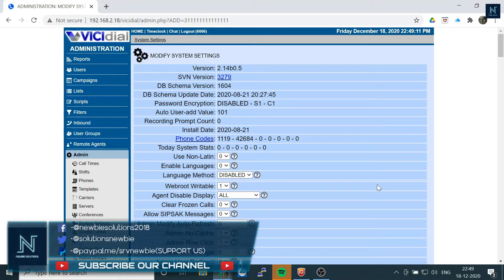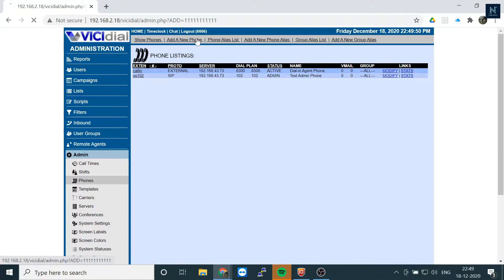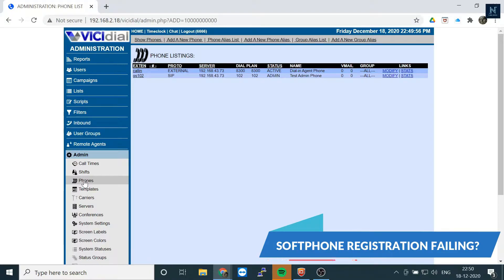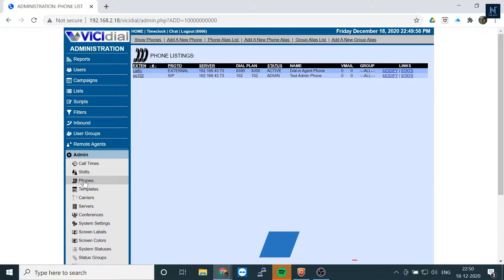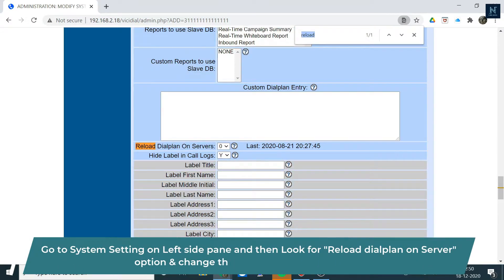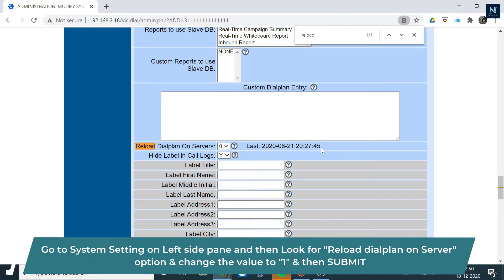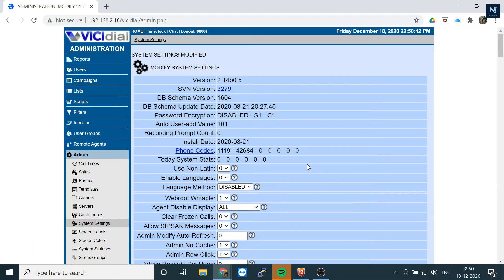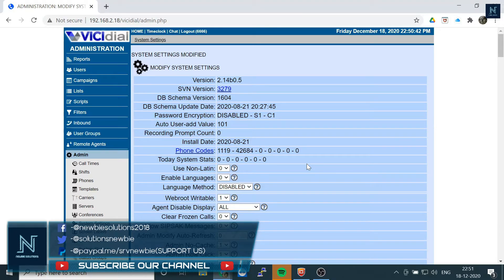HOW TO FIX SOFTPHONE REGISTRATION FAILED ERROR IN VICIDIAL? | VICIDIAL TROUBLESHOOTING TUTORIAL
SKYPE-solutionsnewbie
In this video we have explained how can you fix the registration error we face in softphone registration in vicidial. We have found most of the registration issues are solved with this quick fix. Please watch the complete video for better understanding.

How to fix softphone registration error
How to install vicidial on a server
How to install vicidial on a cloud server
How to install goautodial on a server
Vicidial android app
How to use vicibox firewall
How to enable firewall in vicidial
How to use firewall in vicidial
How to increase security in SIP server
How to upload leads